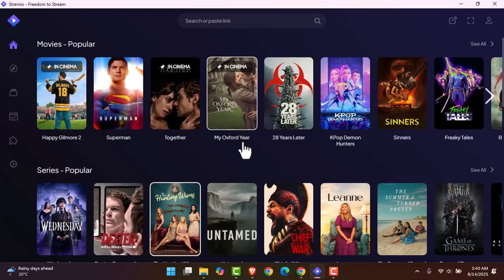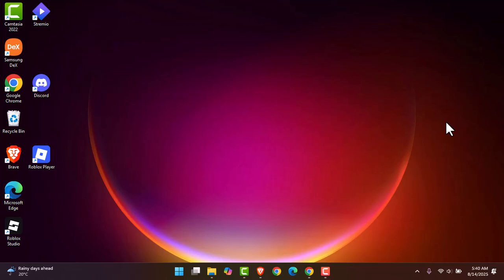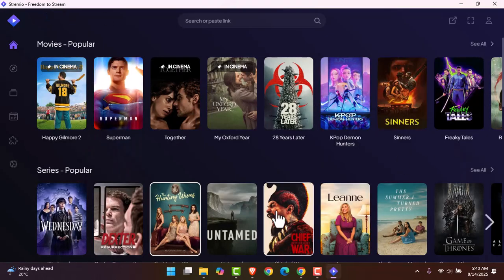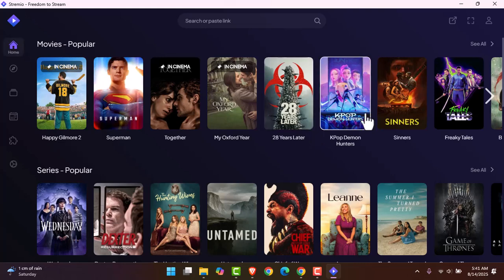How to Fix Stremio Buffering !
This video provides a quick troubleshooting guide on how to fix buffering issues in the Streamo app. Buffering can interrupt your viewing or research experience and is often caused by temporary glitches, unstable internet, or app performance issues. Fortunately, resolving it is usually simple with a few basic steps that work across both mobile devices and laptops.

Start by launching the Streamo app or website. If you notice persistent buffering while playing a video or conducting a search, the first step is to close the app or browser tab completely. After exiting, relaunch Streamo and try loading the same content again. Temporary app glitches are often cleared this way and performance returns to normal.

If the issue persists, check your internet connection. A slow or unstable Wi-Fi or mobile data signal is one of the most common causes of buffering. Consider restarting your router, switching to a more stable network, or connecting via Ethernet if you're using a PC or laptop. You can also run a quick speed test to verify if your connection is fast enough to stream content without interruptions.

In cases where restarting the app and checking the internet don’t solve the problem, it’s recommended to uninstall and reinstall Streamo. On mobile, long-press the app icon and choose "Uninstall," then reinstall it from the App Store or Play Store. On a PC, remove it through your system settings and reinstall via the official website. After reinstallation, log back into your account and check whether the buffering issue has been resolved.

These methods help ensure a smoother experience on Streamo, regardless of your device. If buffering continues despite all steps, consider checking for app updates or contacting Streamo support.